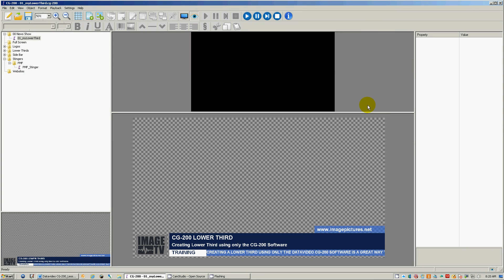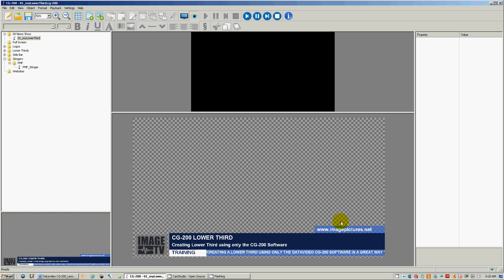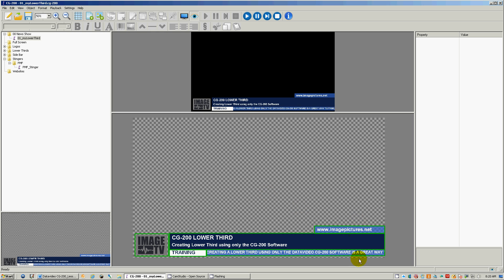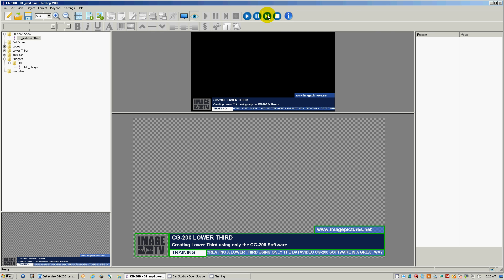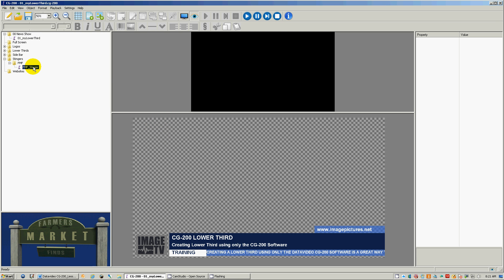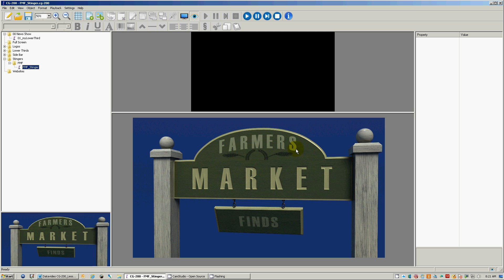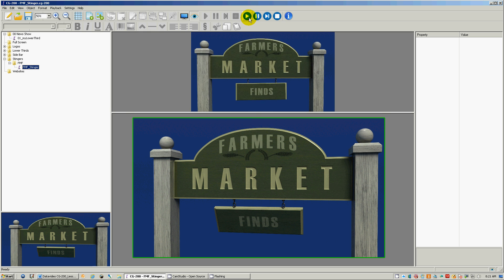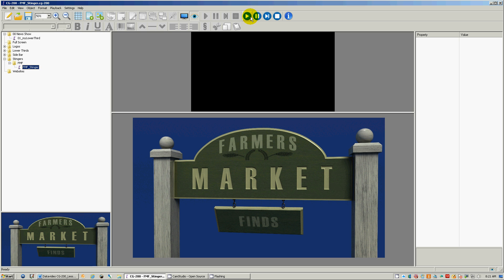Datavideo CG 200 Basic Training Lesson 1:Overview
Basic Training on the Datavideo CG-200